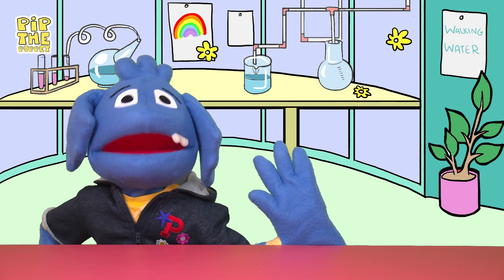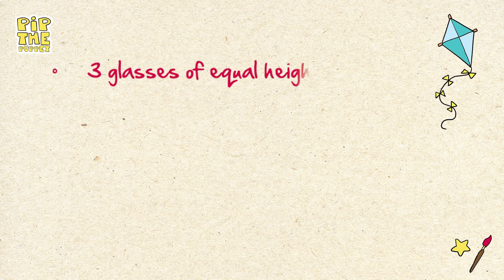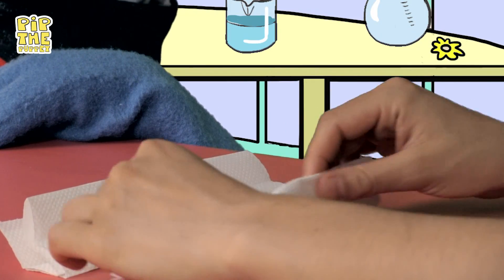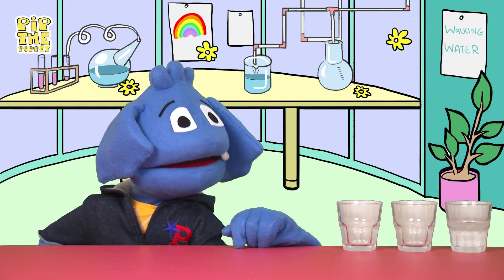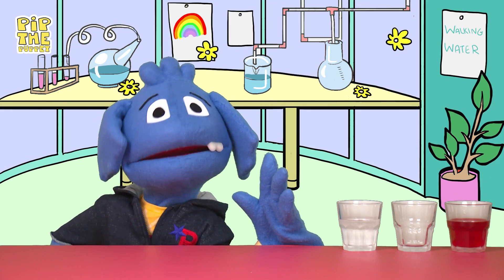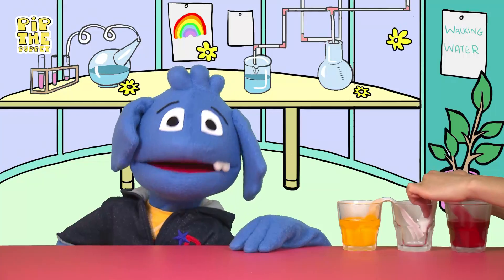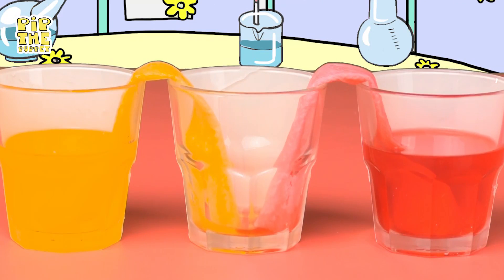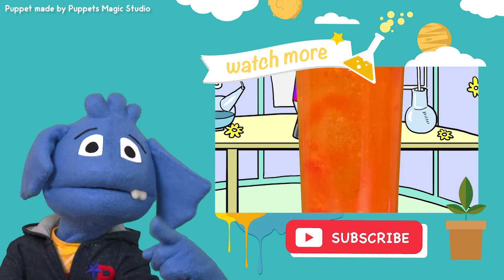Amazing Walking Water Experiment | Pip The Puppet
Have fun with Pip The Puppet doing the amazing Walking Water Experiment. This is an easy and colourful science project for kids that everyone will love!

I am Pip The Puppet, a very curious creature who loves to explore the world with my trusty sidekick - Helping Hands. My favourite things are experiments, arts, crafts, cooking, fun facts and surprises! But above everything, I love making videos and sharing my experiences with you all!